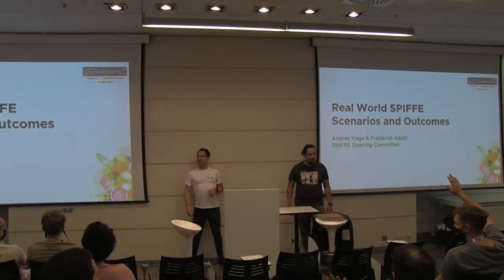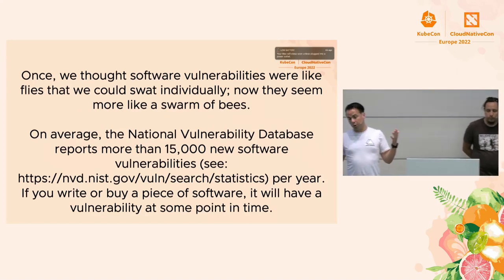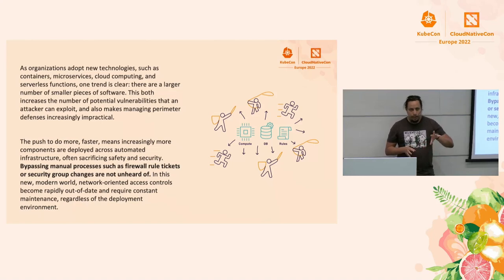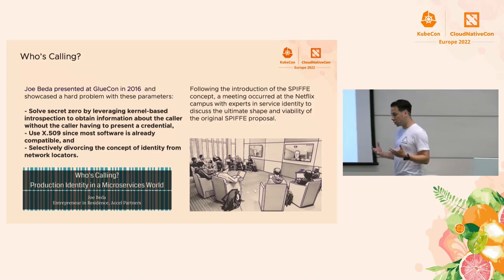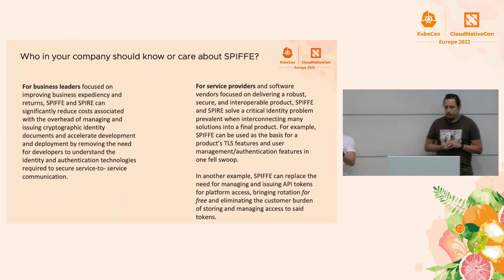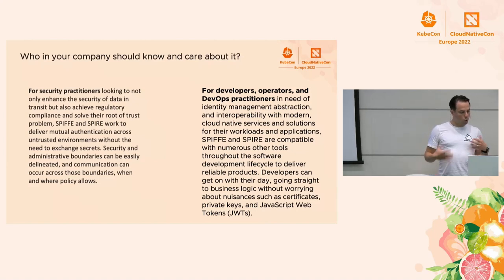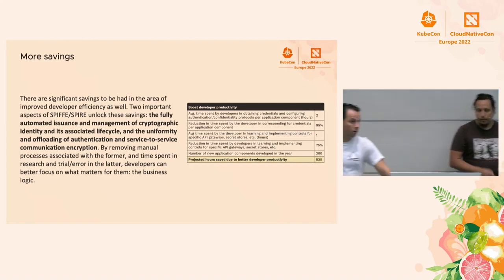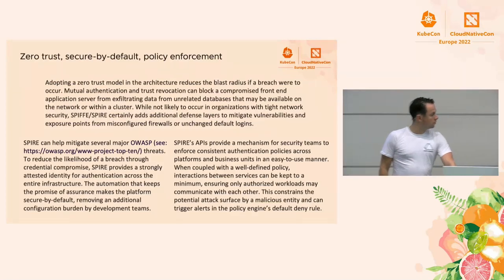Real World SPIFFE Scenarios and Outcomes - Andres Vega & Frederick Kautz, SPIFFE Steering Committee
SPIFFE aims to strengthen the identification of software components in a common way that can be leveraged across distributed systems by anyone, anywhere. The ability to maintain software security by standardizing how systems define, attest, and maintain software identity, regardless of where systems are deployed or who deploys those systems, confers many benefits. The use of SPIFFE can significantly reduce costs associated with the overhead of managing and issuing cryptographic identity documents and accelerate development by removing the need for developers to understand the complexity involved to secure service-to-service communication, but that is not the only outcome. Production identity can have a positive impact on many areas such as interoperability, compliance, audibility, and more. This presentation demonstrates the real world scenarios and outcomes of deploying SPIFFE across your infrastructure and also using it to bridge and integrate the infrastructure of others.